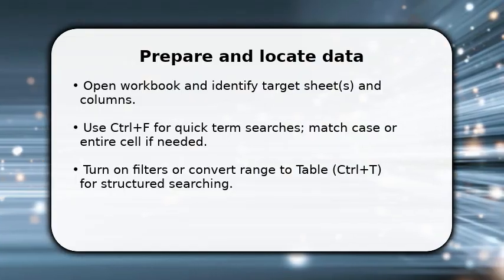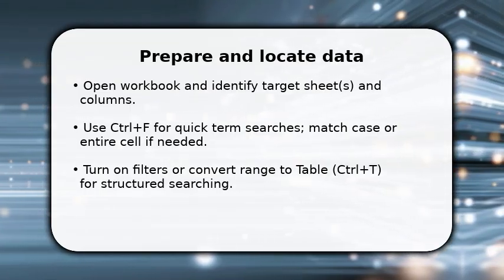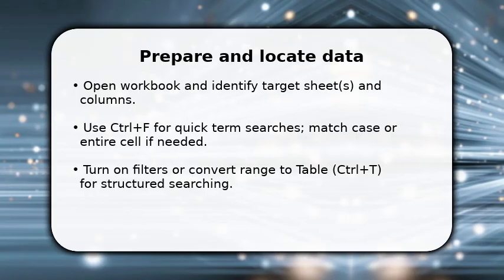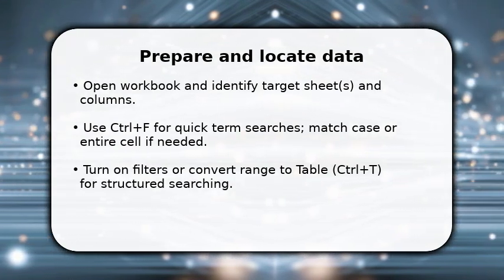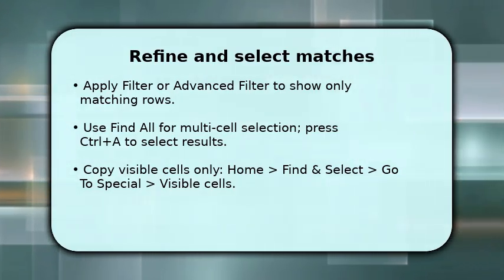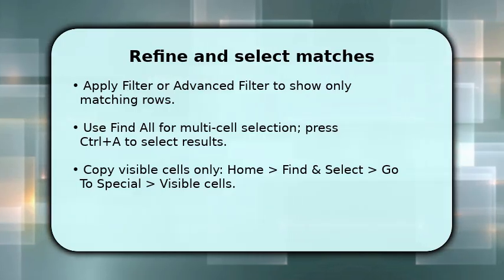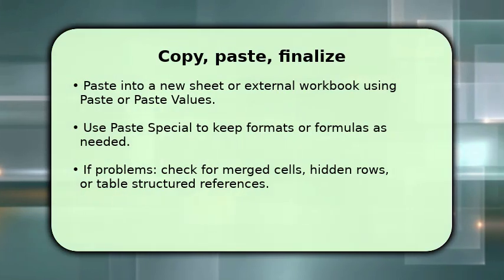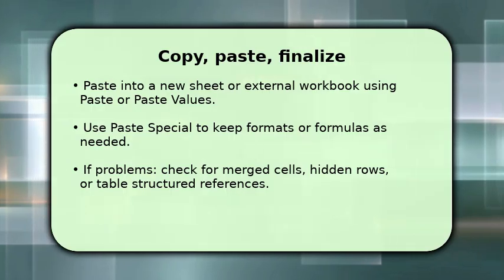How to Find in Excel and Copy - Full Guide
Master the art of locating specific data within Excel and duplicating it efficiently. This comprehensive guide covers essential techniques for searching in cells, using advanced filters, copying formulas across sheets, and automating repetitive tasks with macros.